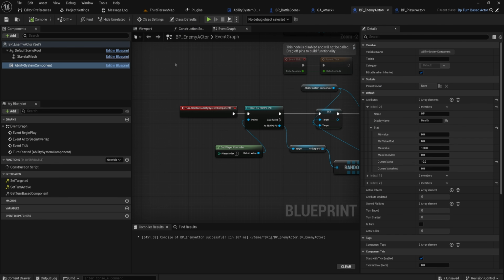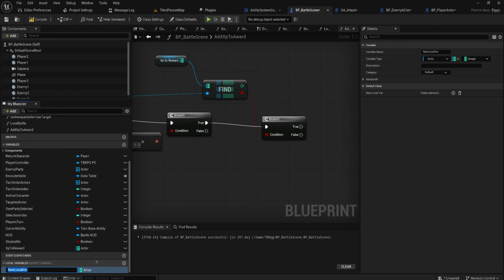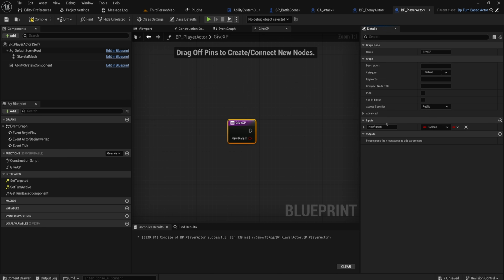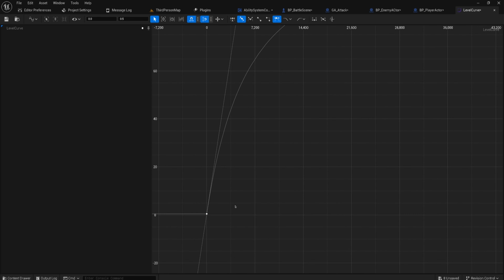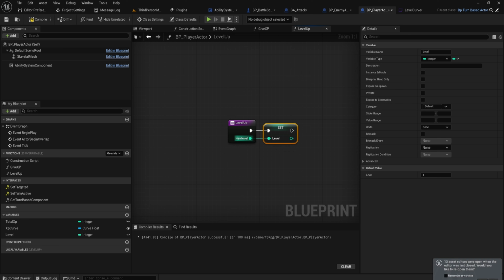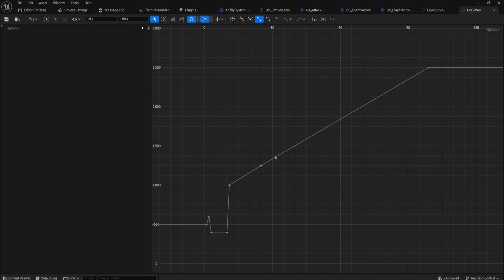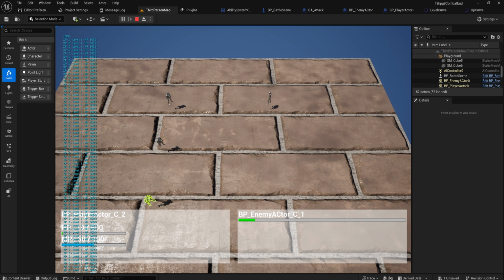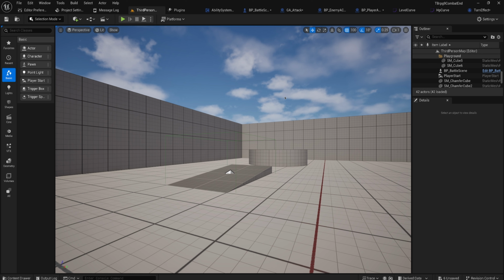Getting XP and Leveling Up - Turn based RPG Course #11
Turn Based RPGs have a lot going on, so how do you make something like that? In this series we'll go through step by step and make a fully functional Turn based RPG framework in the style of final fantasy games.